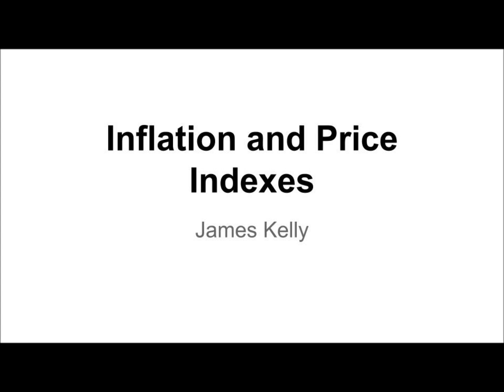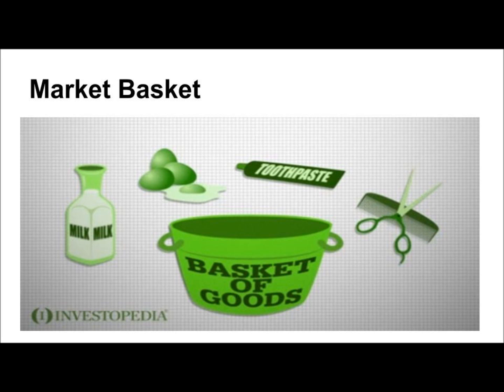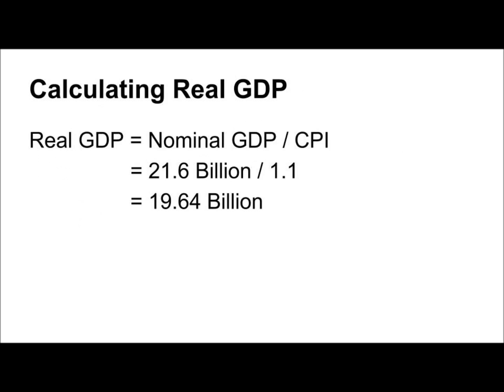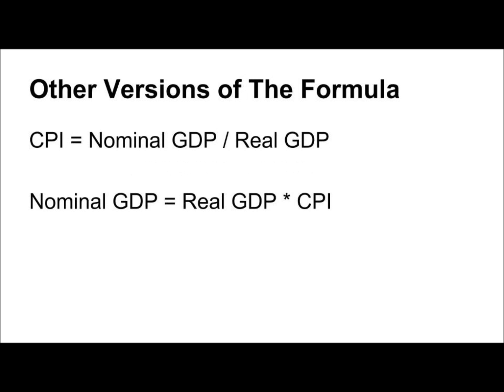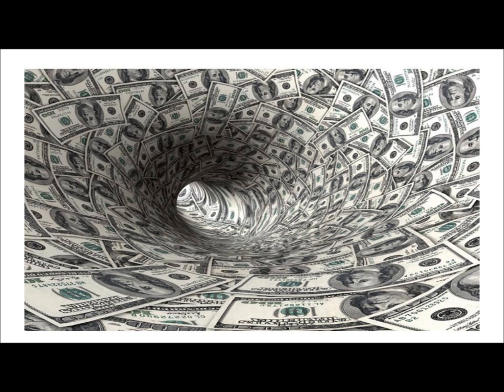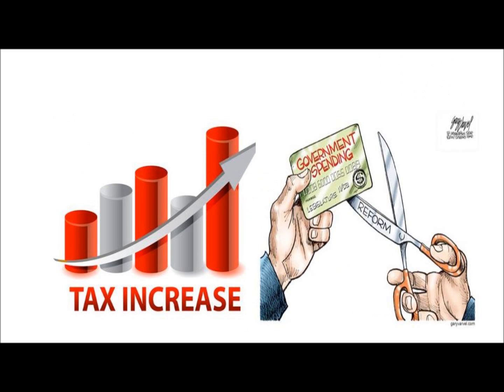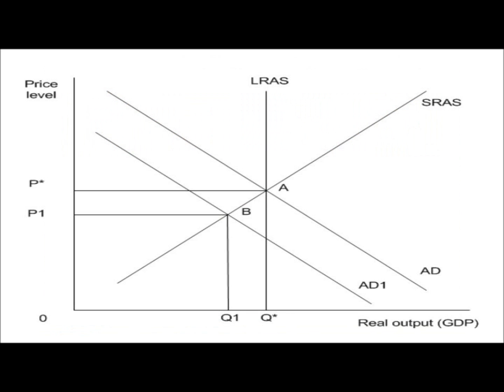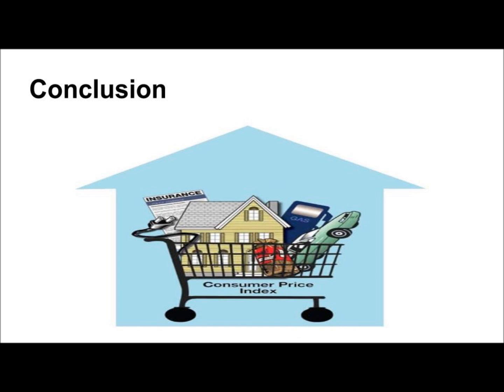Inflation and Price Indexes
A brief description of Inflation and Price Indexes